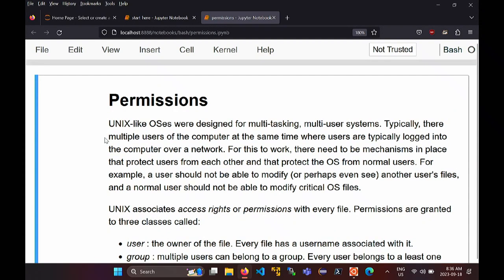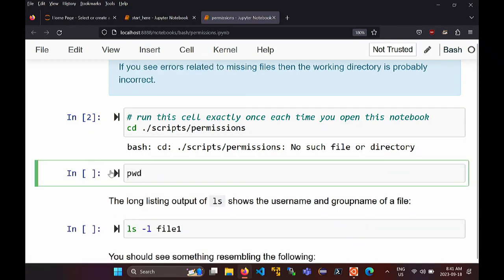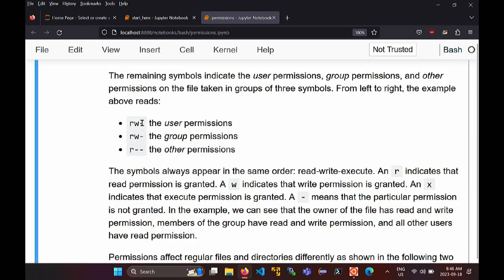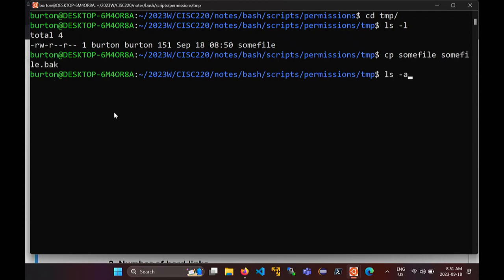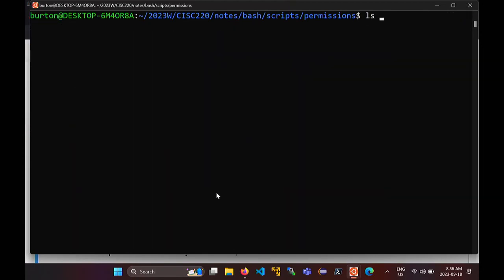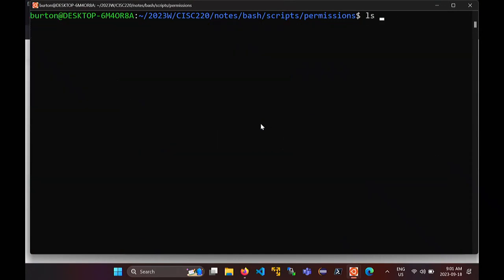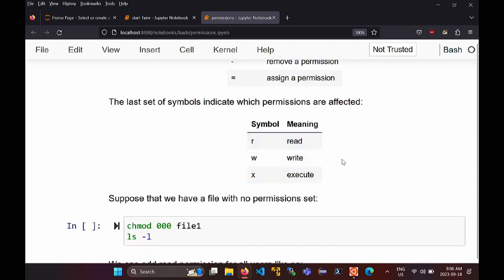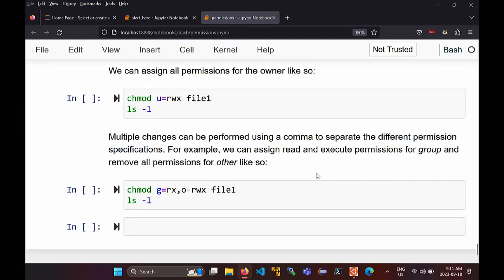2024-01-19 Permissions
The lecture from this term failed to record. This a recording from the Fall 2023 offering of the course that covers the same material.